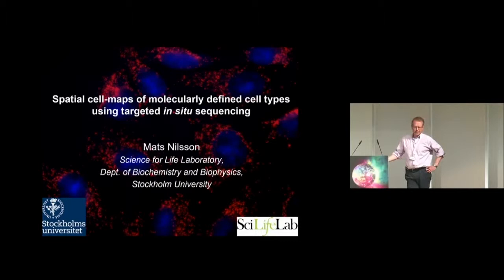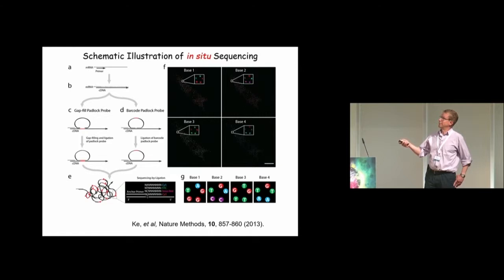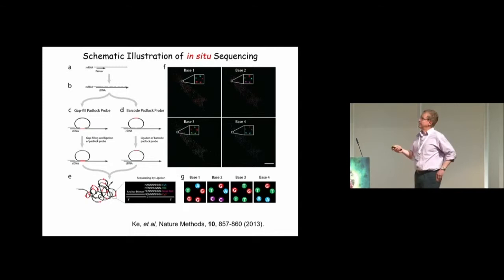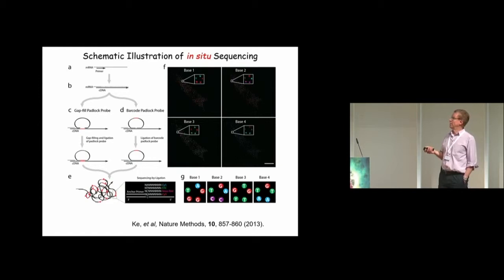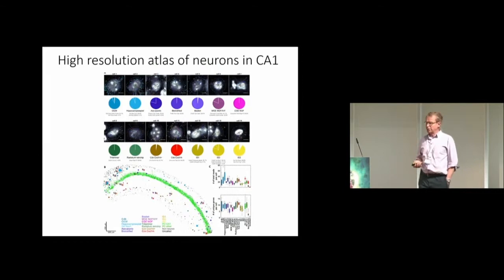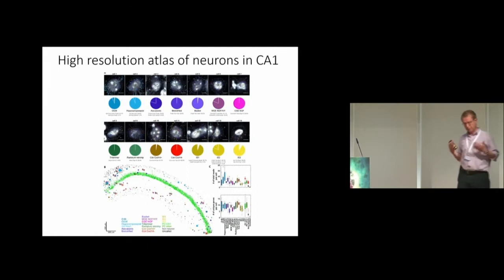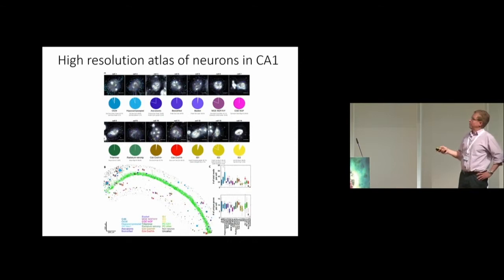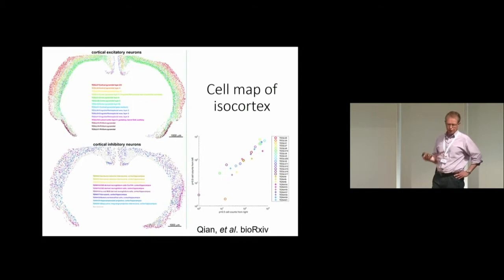Spatial cell-maps of molecularly defined cell types using targeted in situ sequencing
LifeTime Opening Conference | Mats Nilsson, SciLifeLab, Solna, Sweden on Spatial cell-maps of molecularly defined cell types using targeted in situ sequencing